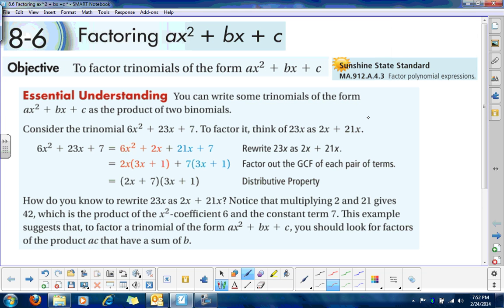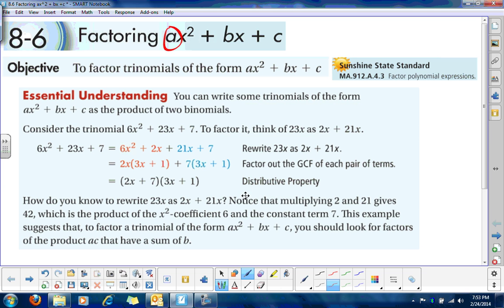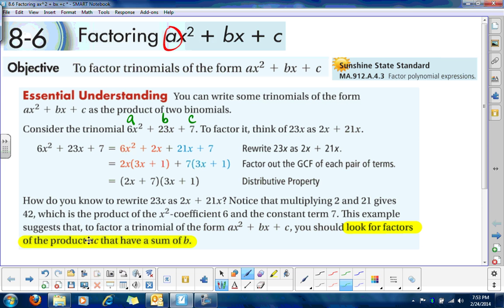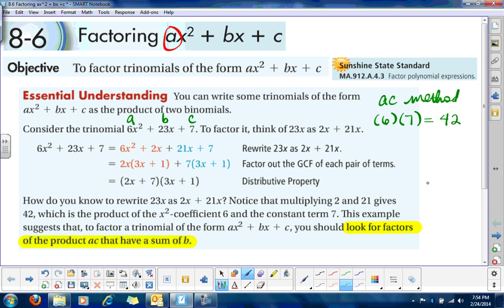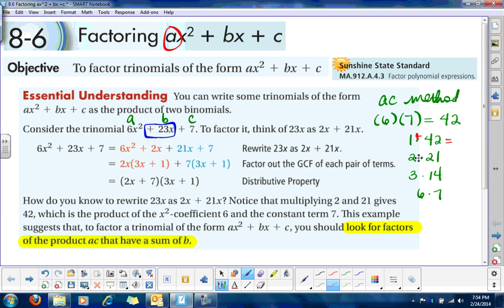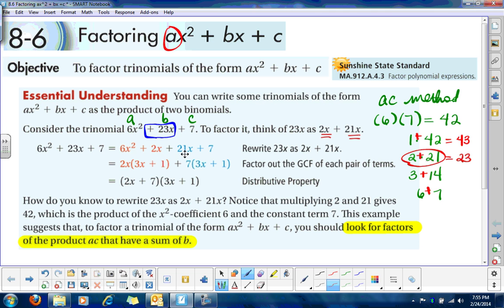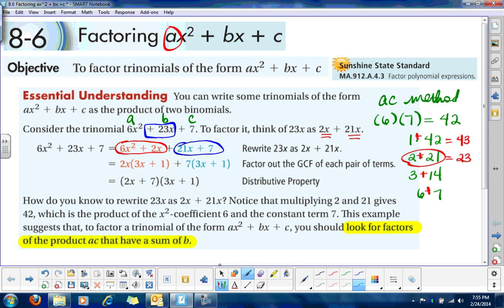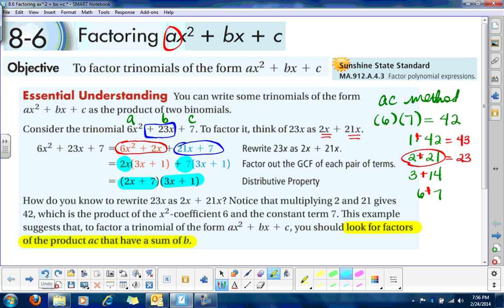8 6 Factoring ax^2 + bx +c Intro